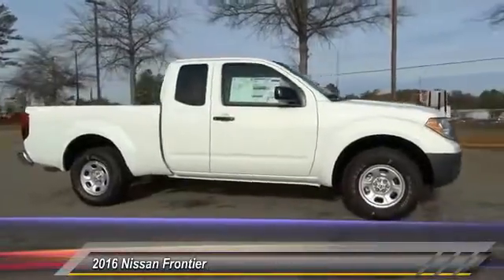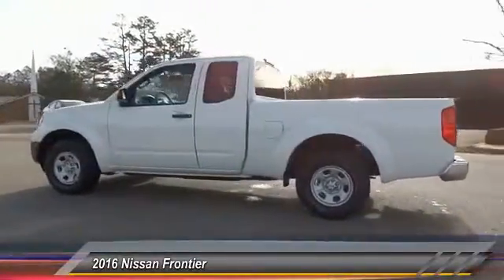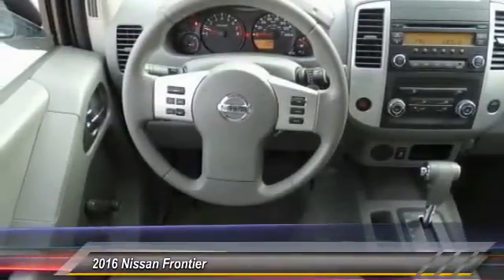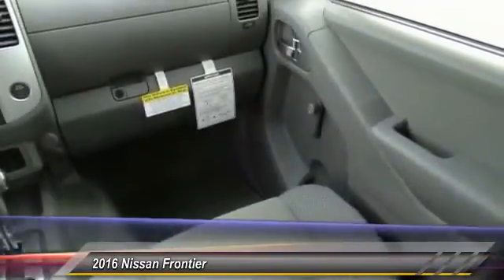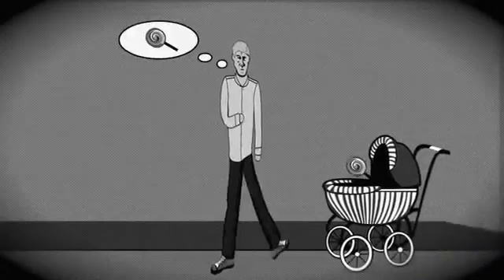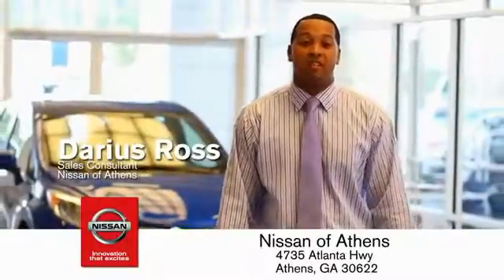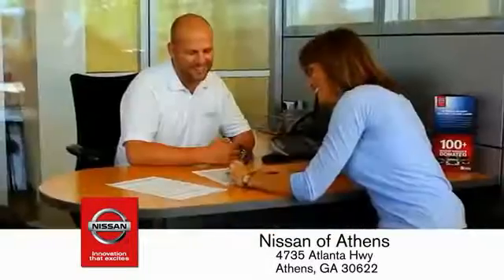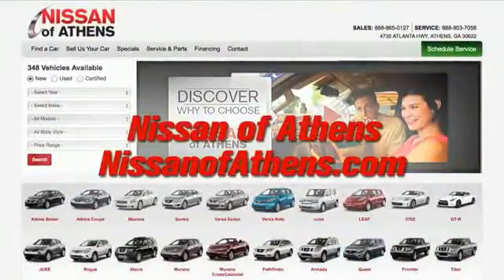2016 Nissan Frontier Athens Georgia N789960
2016 Nissan Frontier S

4735 Atlanta Hwy. Bldg. C

The Nissan Frontier might be a midsize truck, but it makes up for it with attitude. It has sharp blocky lines, and an edgy vibe that will make you want to experience what it can do. Plus, since the King Cab seats 4, and roomier Crew Cab can fit 5, and both come with 4 doors, it's easy to bring your friends along for the ride as well. Between The King Cab and The Crew Cab there are a total of 10 trims available. For the King Cab your choices are: S, SV 4-Cylinder, SV V6, Desert Runner, and PRO-4X. Move up into the Crew Cab and the available models are: S, SV V6, Desert Runner, PRO-4X, and the top of the line SL. Depending on which model you buy, the Frontier is offered as a 4x2 or a 4x4. All have a generous helping of common standard features such as: anti-lock brakes, vehicle dynamic control, dual consoles with storage, locking tailgate, storage under the rear seat, tire pressure monitor, and an array of airbags. The interior boats geometric curves, an easy to maintain interior, and straightforward controls. The base S trims on the King Cab and Crew Cab have been priced with the budget conscious shopper in mind. The King Cab S comes standard with a 2.5L, 4-Cylinder Engine, and 5-Speed Manual Transmission capable of towing up to 3,500lbs. The Crew Cab S comes with a 4.0L V6 Engine, and 6-Speed Manual Transmission standard that tows up to a massive 6,500lbs. Some of the higher-priced trims offer features like navigation, a rear-view monitor, Bluetooth for wireless streaming, and the Utili-track tie-down system.